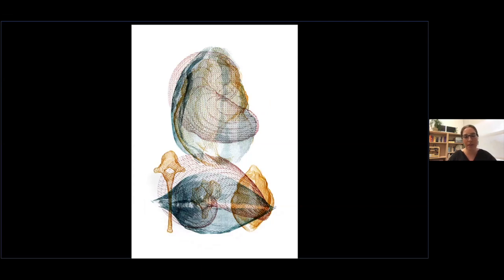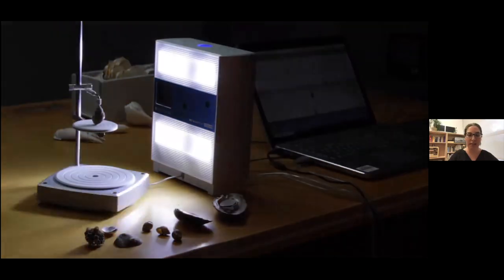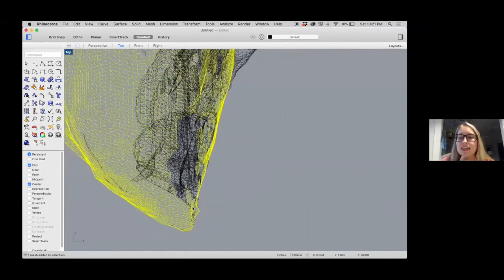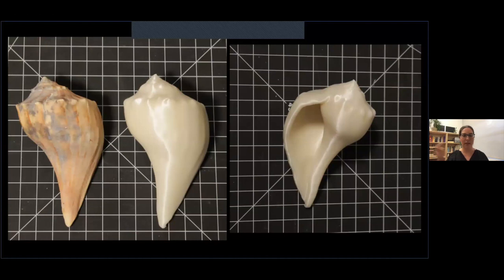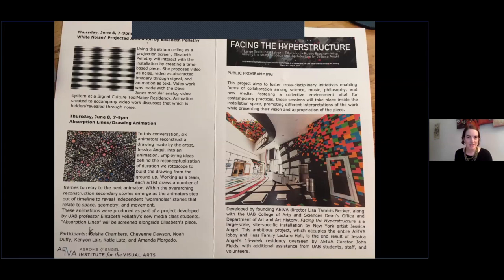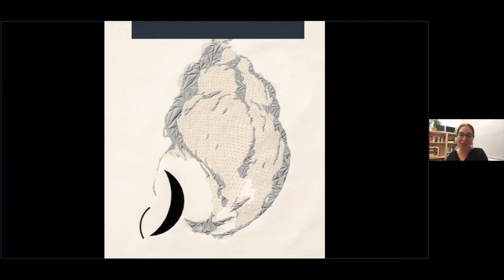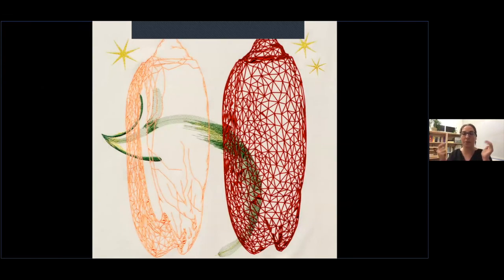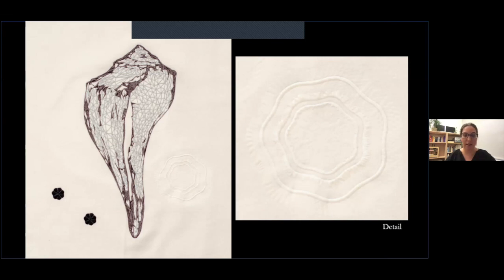AEIVA Outside the Lines LIVE ft. Elisabeth Pellathy